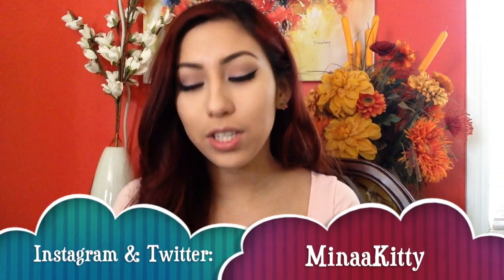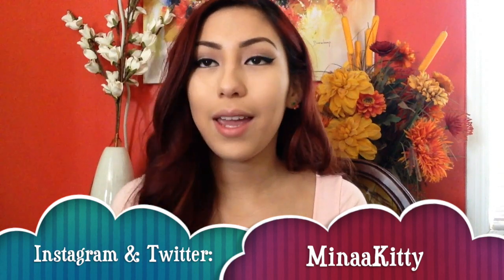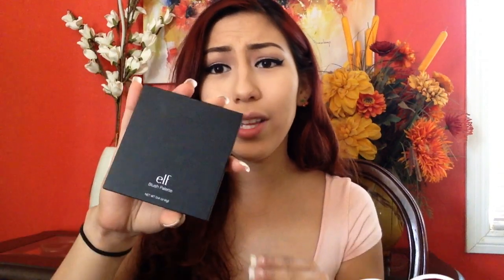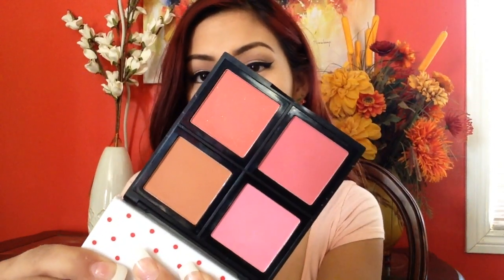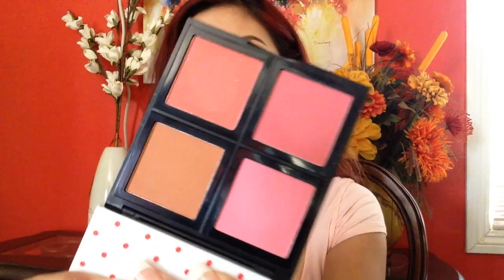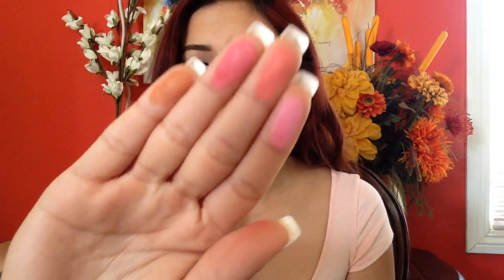ELF Studio Blush Palettes Review + Swatches! | minaakitty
EBATES - Get cash back for shopping online!